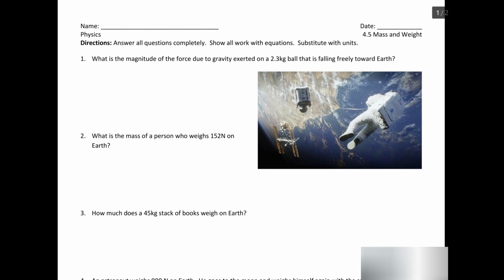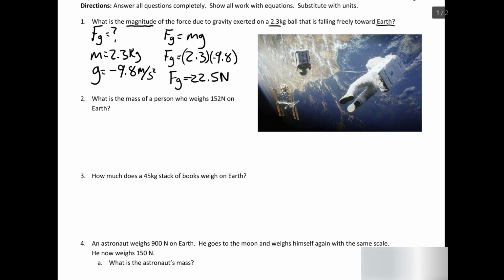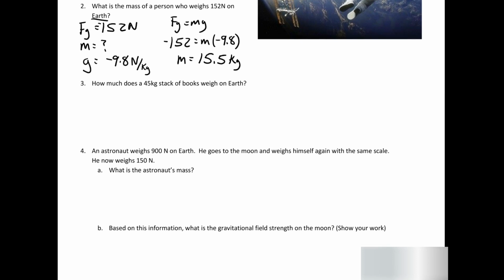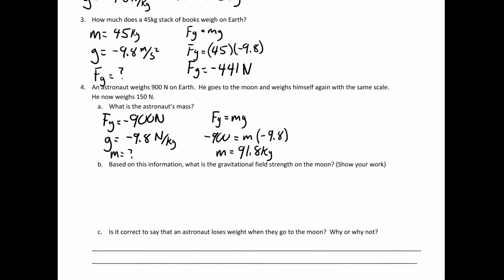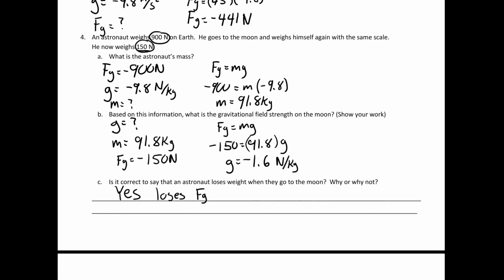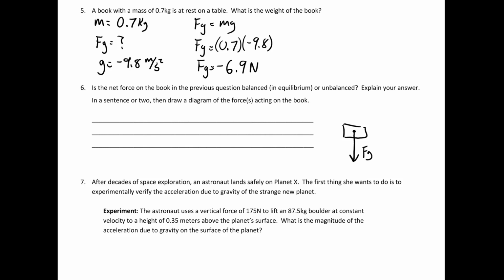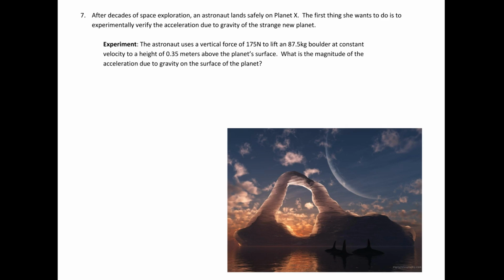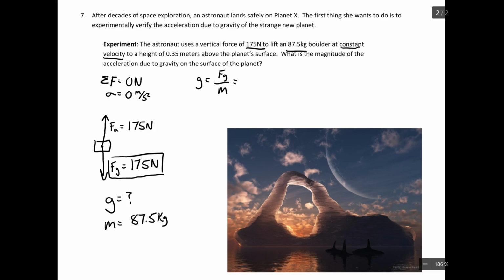4.4 Mass and Weight Practice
In this activity, we distinguish between mass and weight, as well as the acceleration due to gravity and the gravitational field strength.